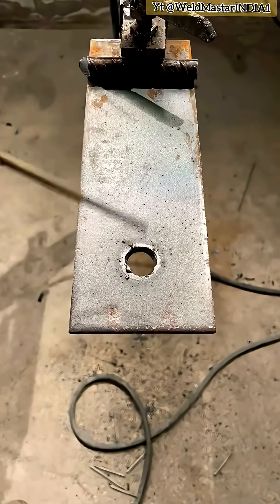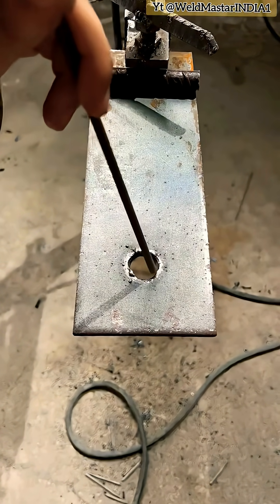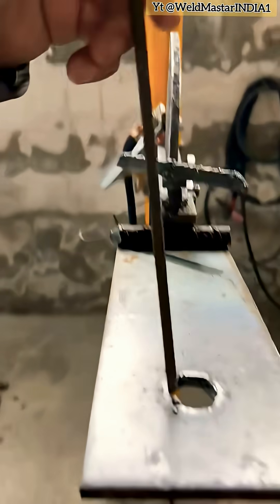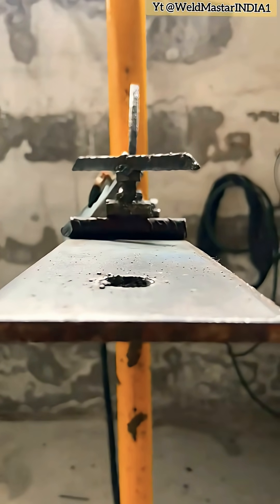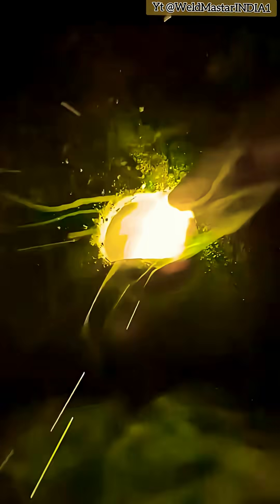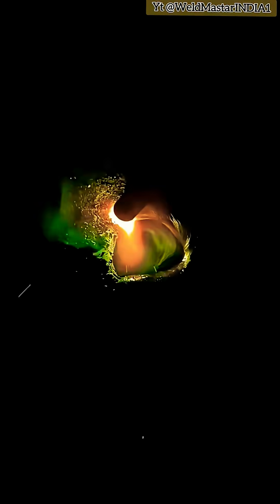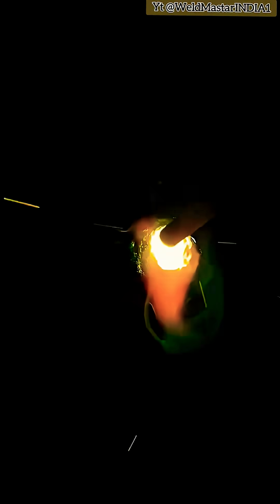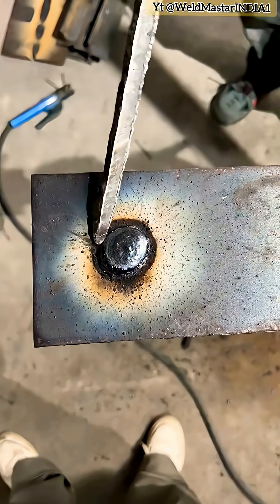How to Fix Mistakes & Fill Holes Like a Pro 🔥 | Easy Welding Tips”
Just cut the hole and the boss says it’s in the wrong spot? Don’t worry—here’s how to weld and fill holes like a pro! 💪
In this video, I’ll show you step by step how to:

Use the right welding rod (E6013 / 4.2 electrode)

Control heat and current (around 80A, adjust for your machine)

Shrink the hole with circular motion

Spot weld to finish without overheating

Perfect for beginners and pros who want to learn fast and practical welding fixes. 🔥

👉 Follow for more welding hacks, tips, and real jobsite tutorials every day!